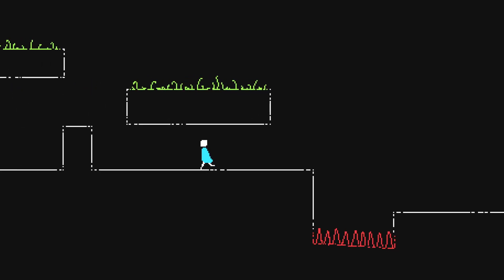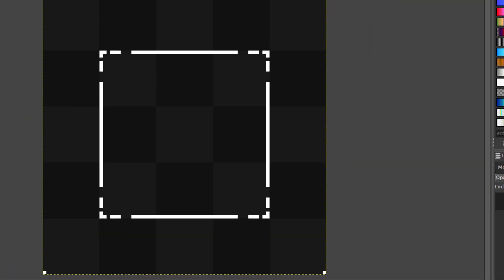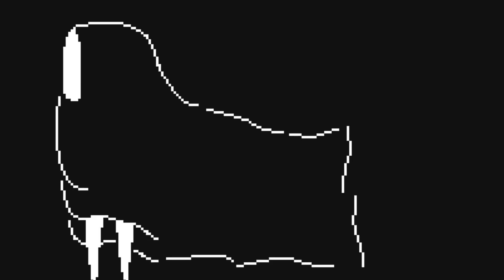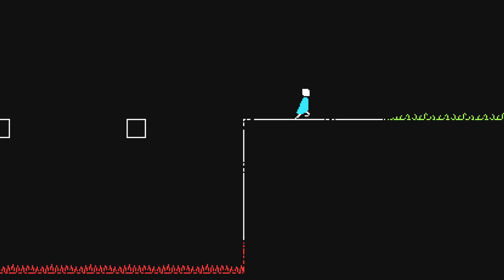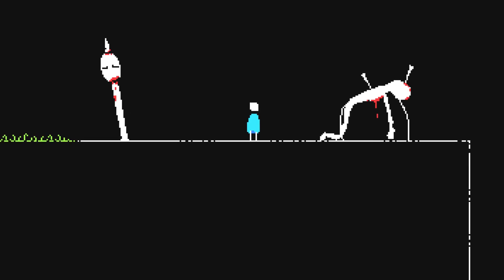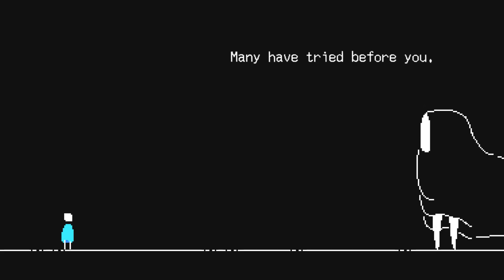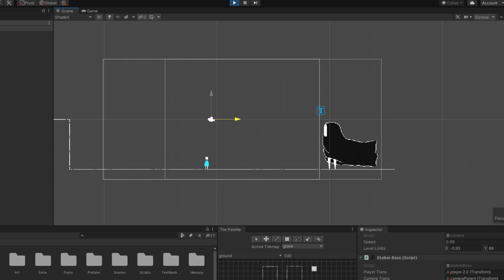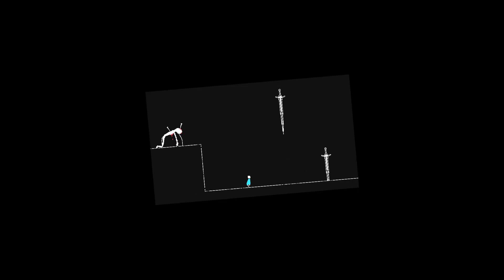I made a BOSS for my game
In this devlog I am creating a boss battle for my 2d platformer game.
Programs I use:
-Unity
-Gimp
-Kdenlive
-Audacity
-Obs